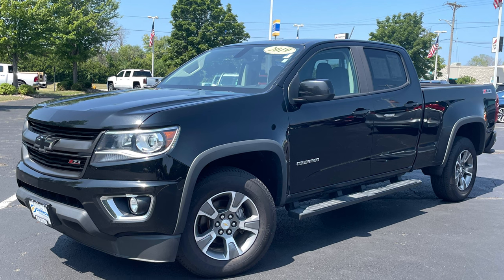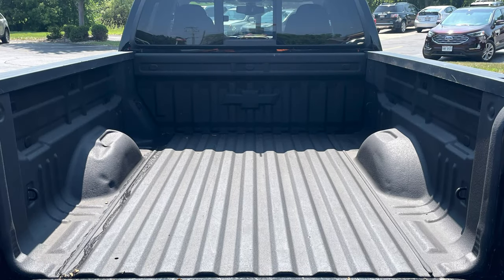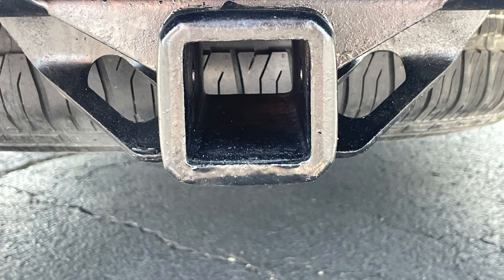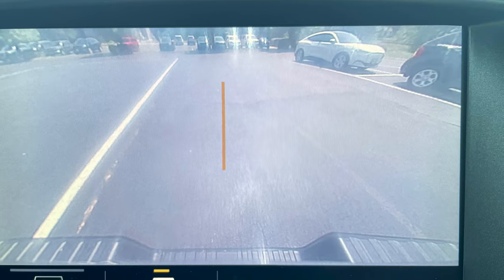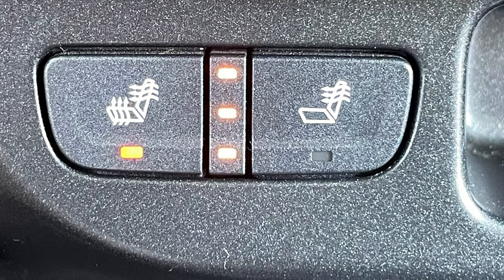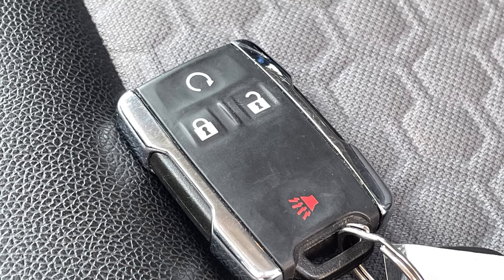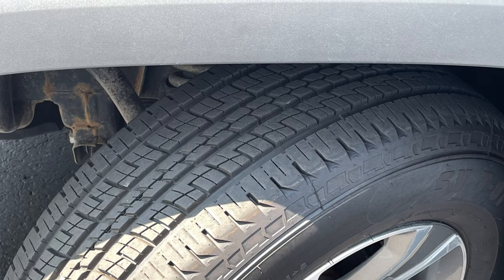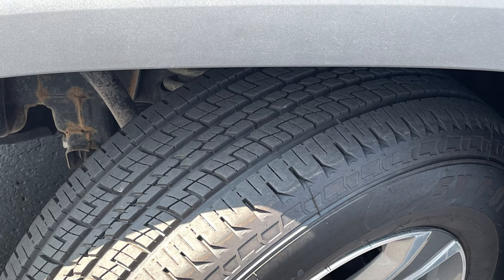Russ Darrow Direct Chevy Colorado Z71 Crew Cab 4WD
2019 Chevy Colorado Z71 Crew Cab 4WD is the vehicle of the day! Join Brennan and take a deeper look at this sweet ride from the comfort of your home. After you've watched this video and and you're ready to take it for a test drive, give us a call today at .